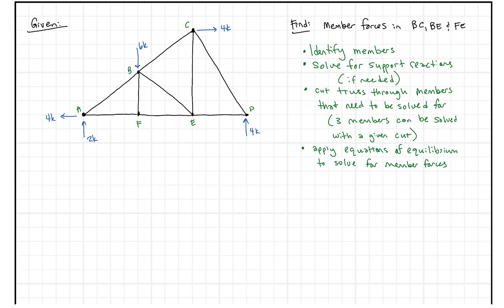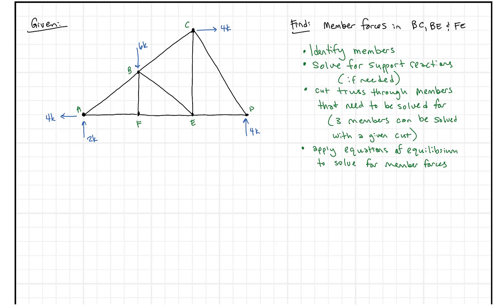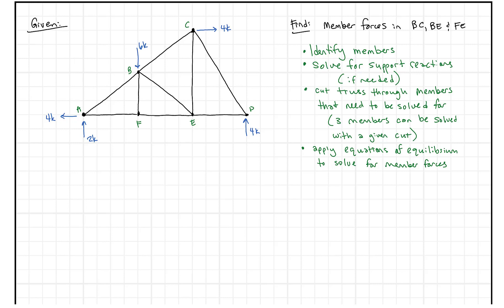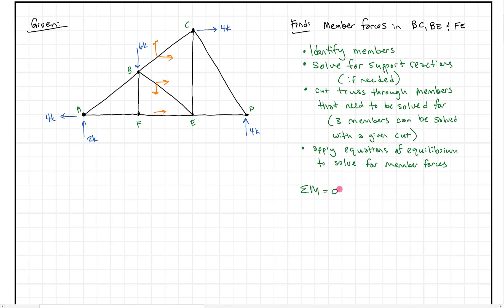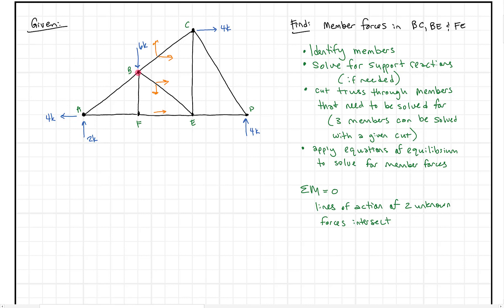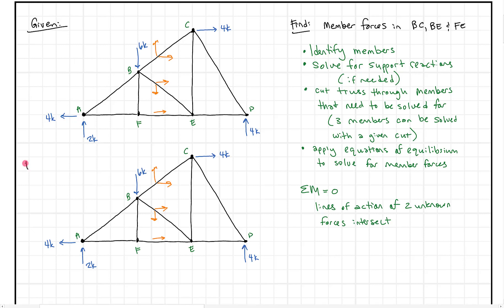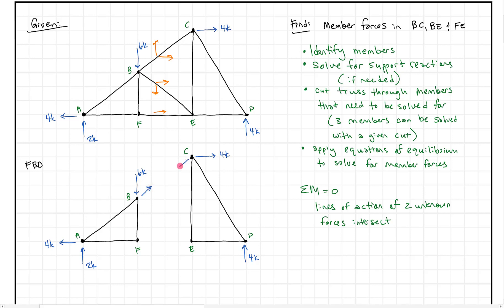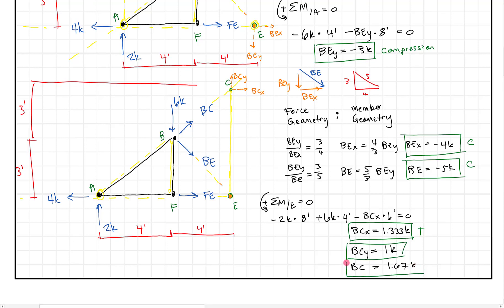Method of Sections 2 diagonal webs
When solving a truss using the method of sections, summing moments is a great equation to use.  Look for points where two unknown forces intersect and sum moments about that point to isolate and solve for other unknown forces.  Combine your sum of moments equation with Varignon's theorem and you got yourself a winning combination!